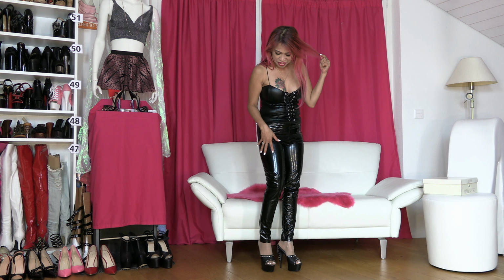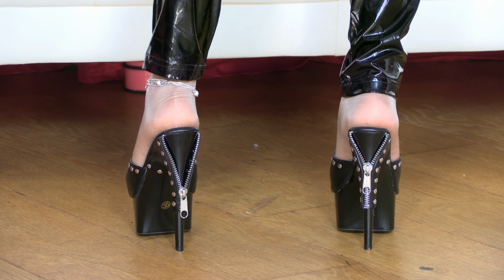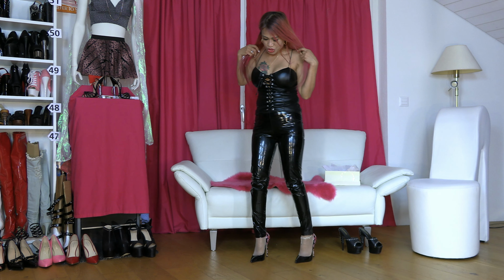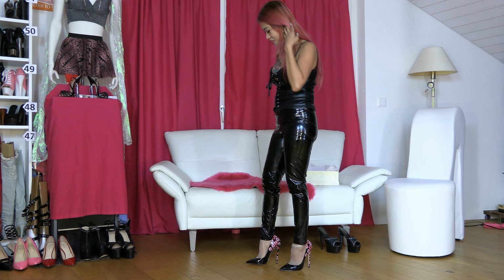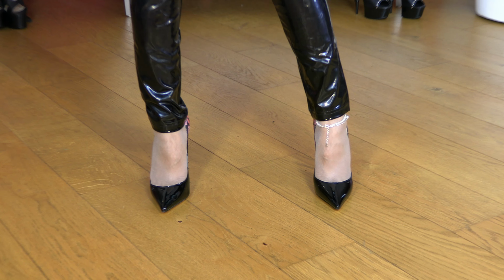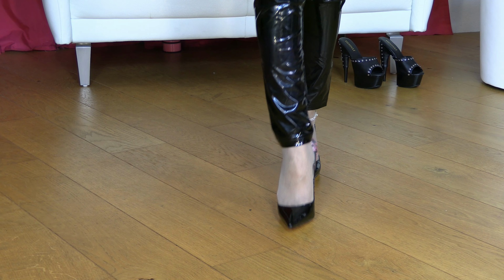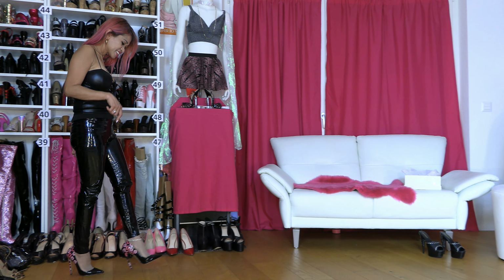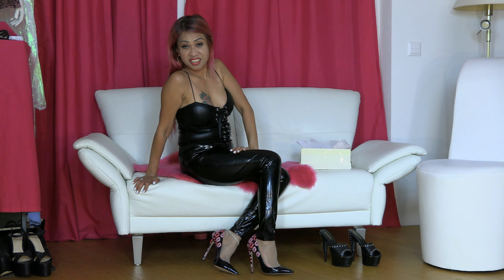Black Stilettos with many Kisses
Queen of Heels - Unboxing  Black Stilettos with PVC Outfit

I'll show you new stilettos with a kiss print and a nice PVC outfit.

Also check my other playlist so you don't miss any of my videos 😜.

High Heels